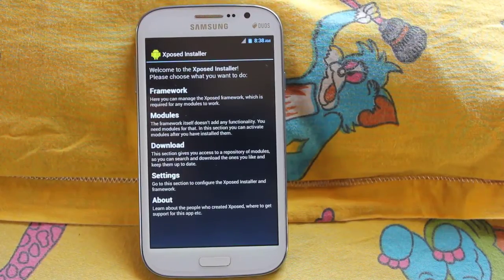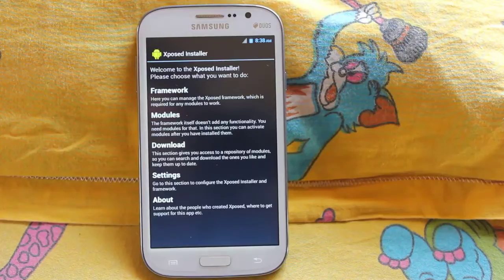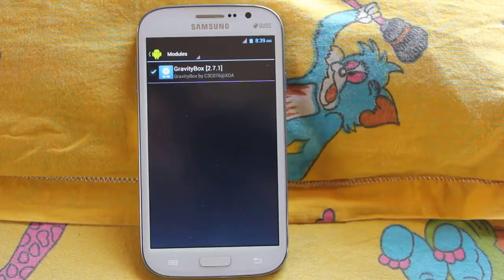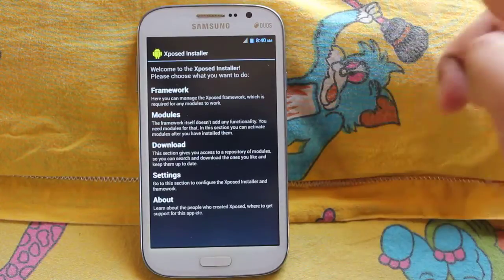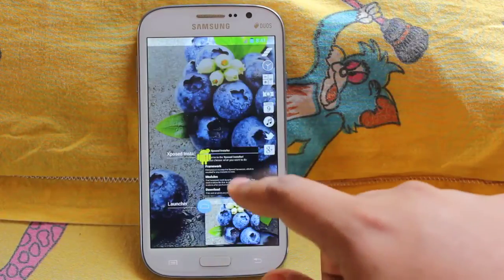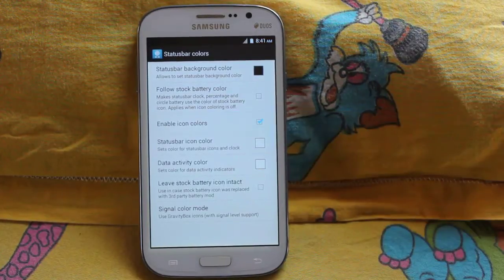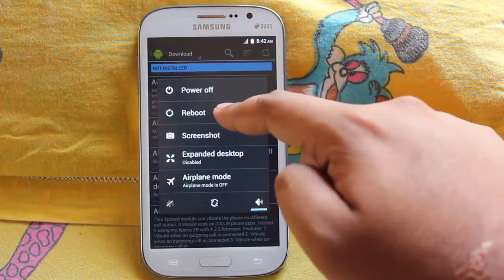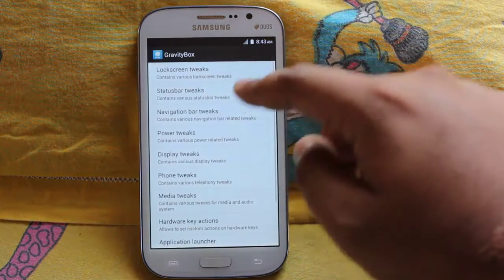Android Xposed Framework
What is Android Exposed Framework ??? Whats the Fuzz all about ??
This video will solve your queries about Exposed Framework !

- Anindya